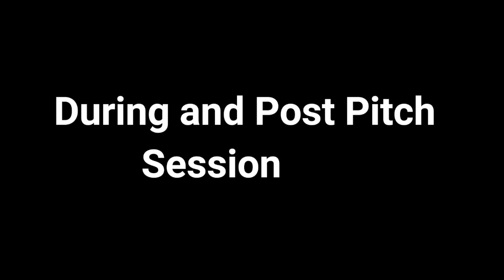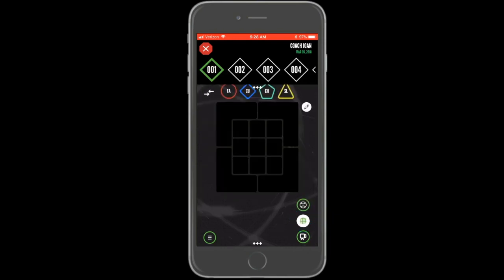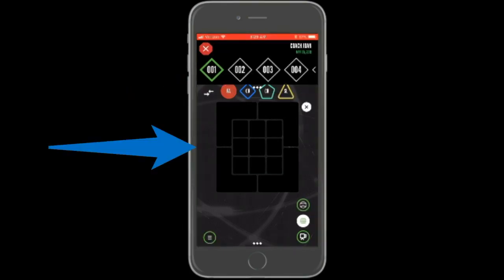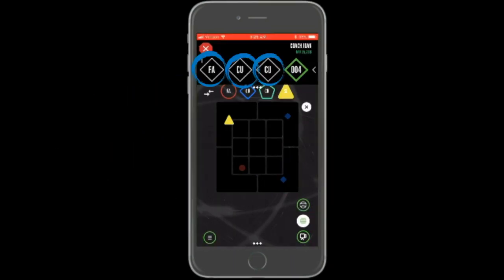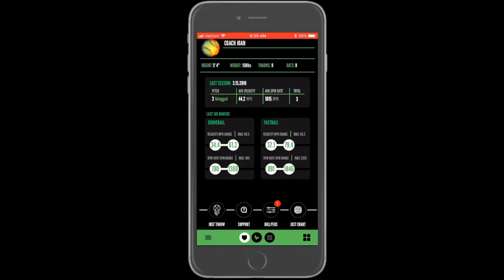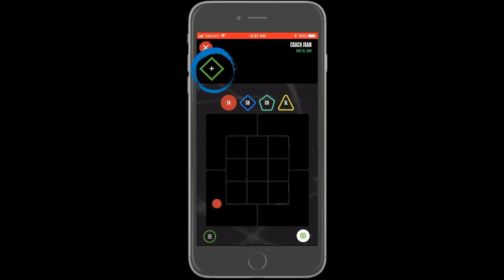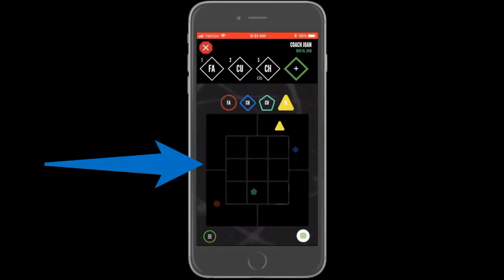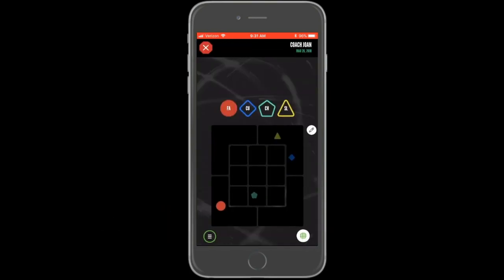PitchTracker: Charting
A look at how to manually chart pitches in the PitchTracker app during and after a throwing session.